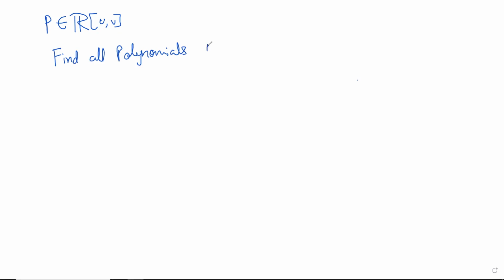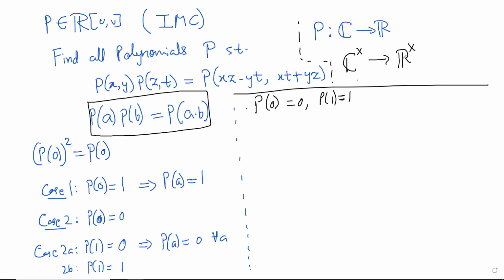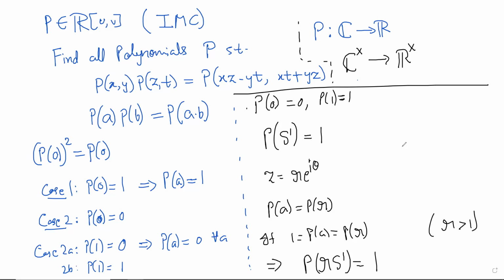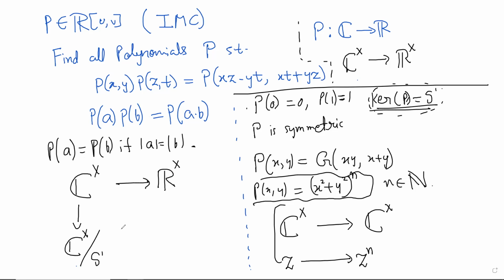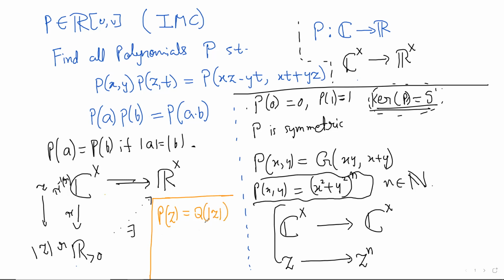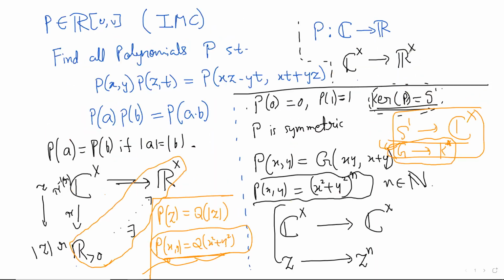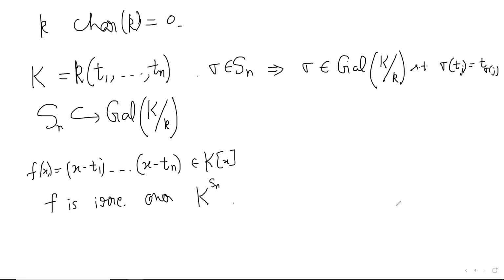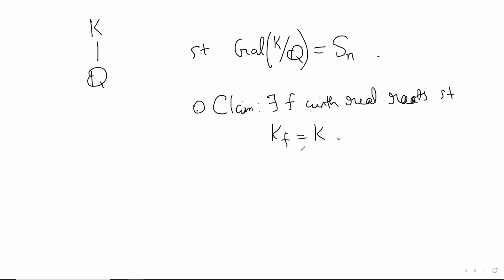Internatinal Mathematics Competition 2023 and some Galois Theory